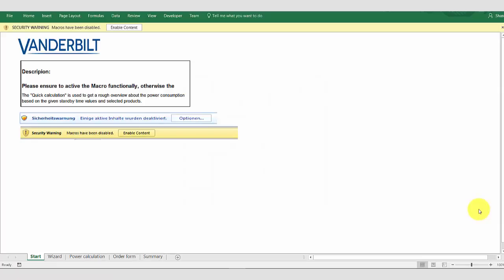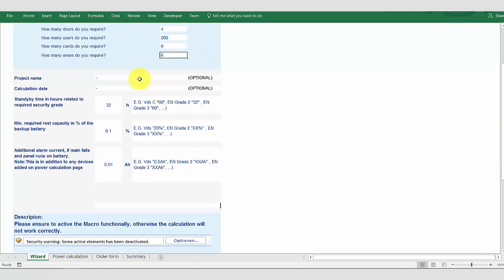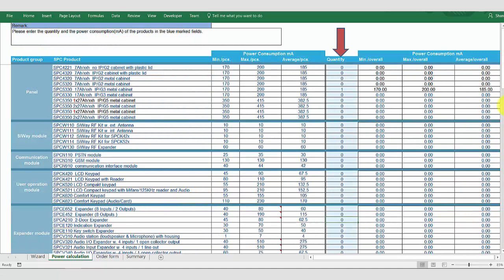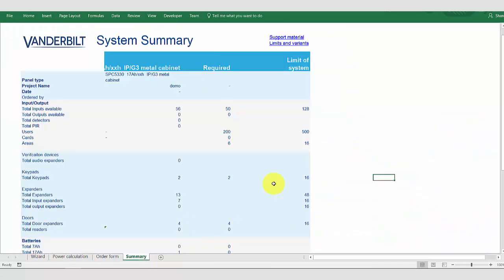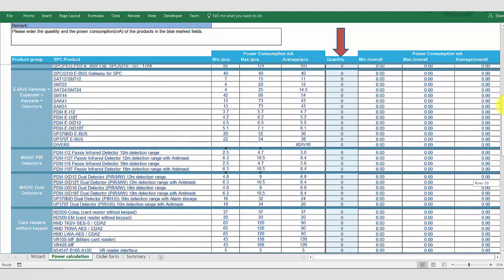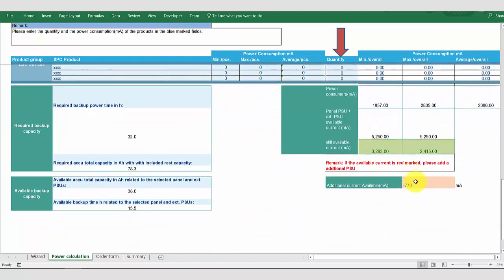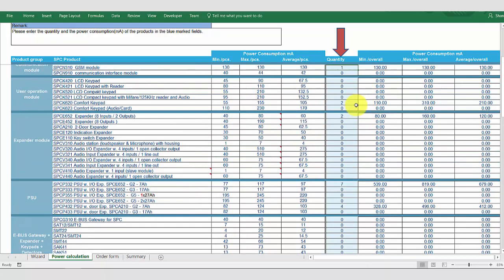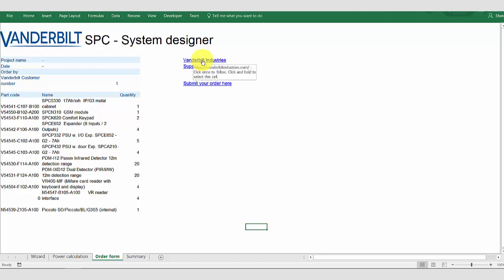Vanderbilt SPC Calculator - intrusion access wizard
The SPC Calculator will allow you to determine the correct power requirements for an SPC system ensuring that the site has sufficient power to maintain the system should a failure occur. This tool is compatible with SPC control panels and expander modules